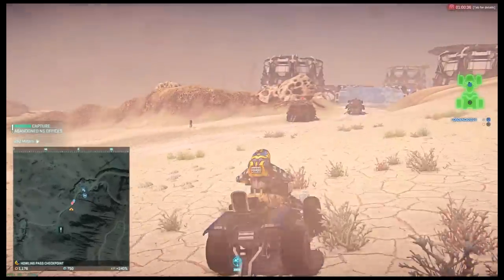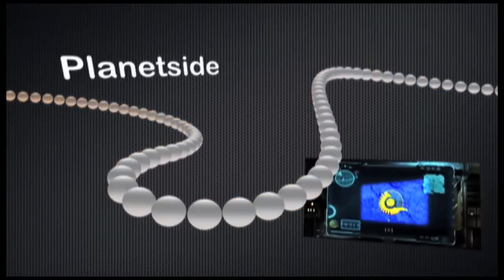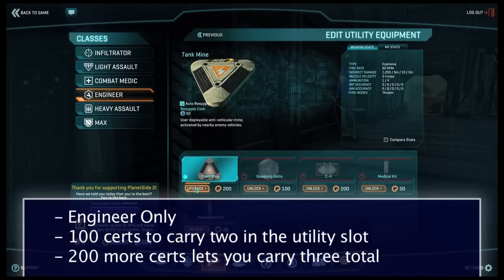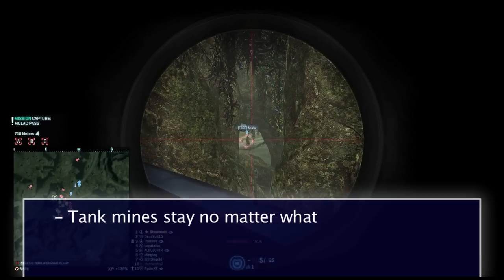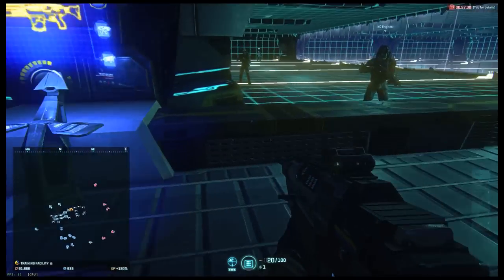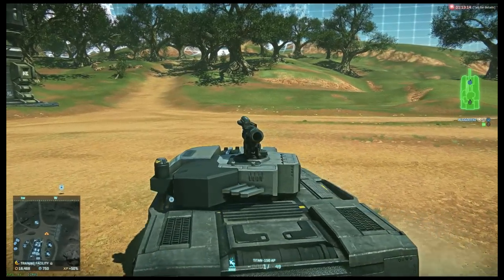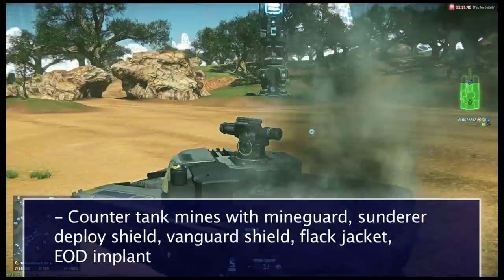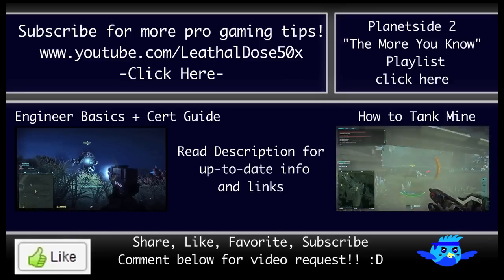Tank Mine Basics - Planetside 2 - The More You Know (Gameplay/Tutorial/Guide)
Play Planetside 2 for FREE Today! Start out with Extra Gear!!

Tank mines now work on MAX units!!! YES! (kind of, I play MAX a lot)